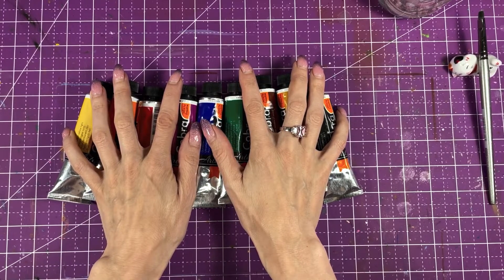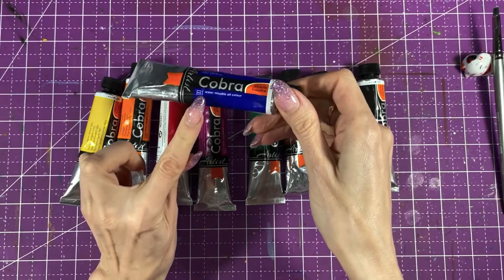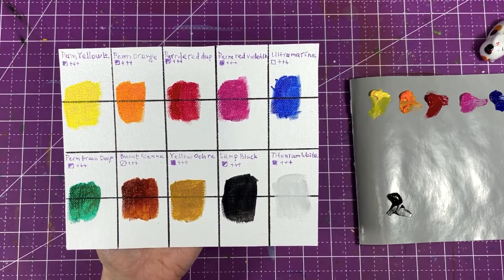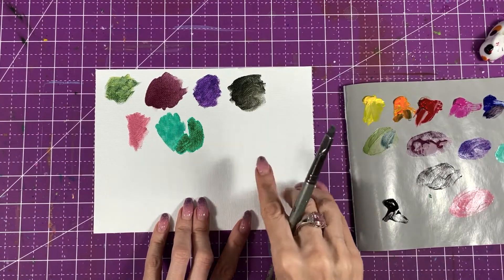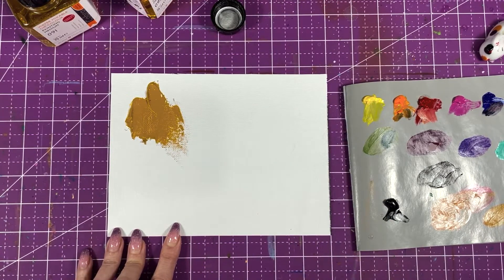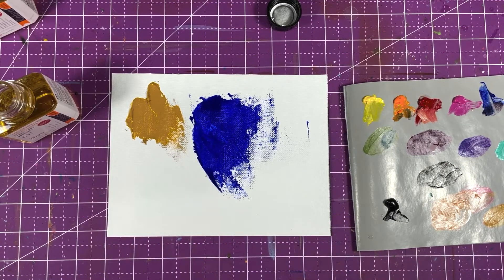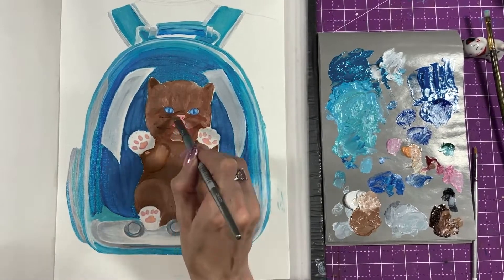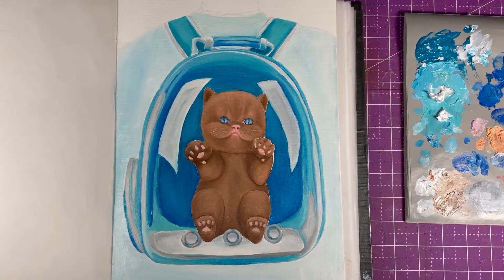Royal Talens Cobra Water Mixable oils Review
I'm testing the colors that would come in 10 color set and making a painting at the end. I'm using some of my extra colors on the painting,